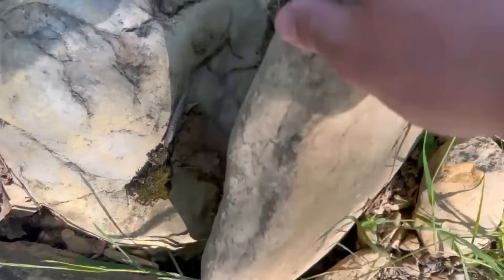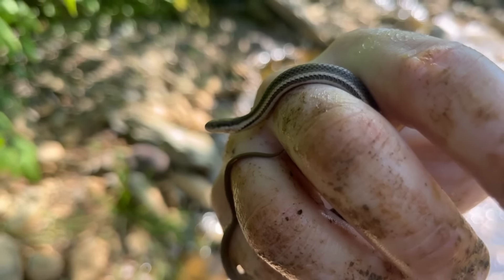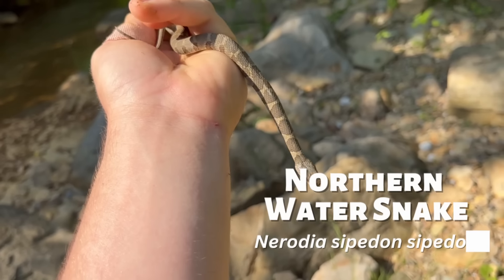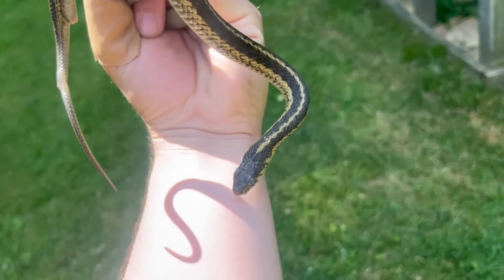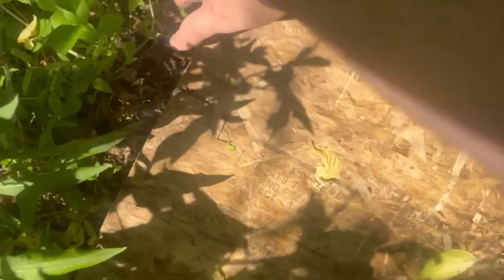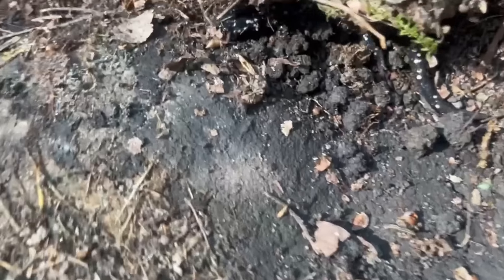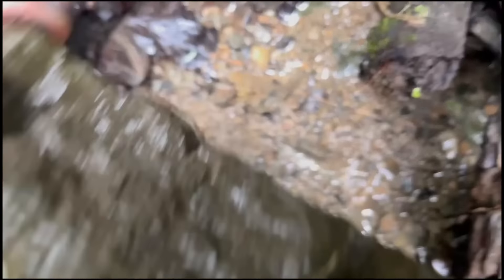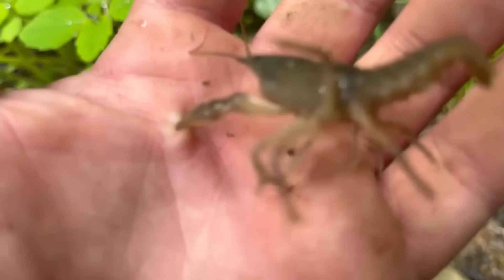I flipped 50 things and found…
I flipped 25 things in 4 different locations to try to find cool animals!

Cameras, nets, etc. -
Field guides for identifying animals